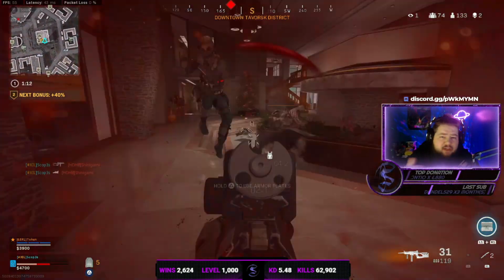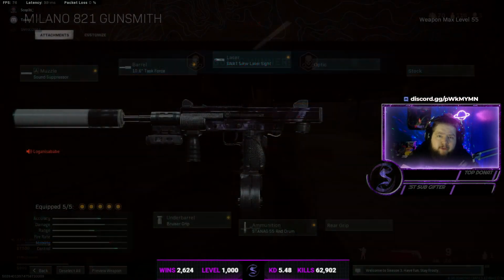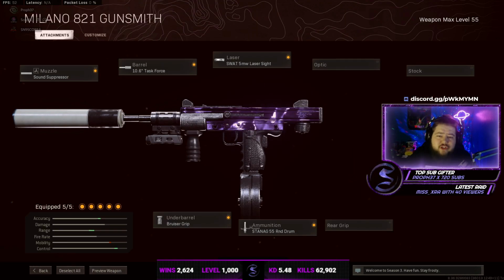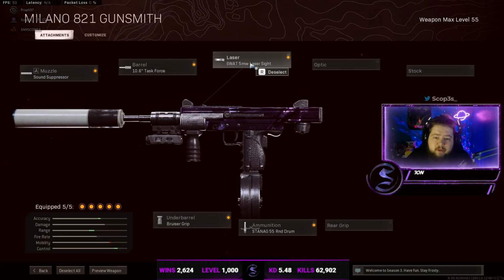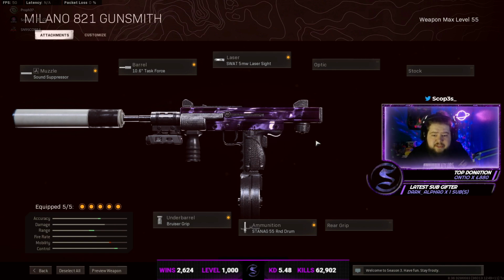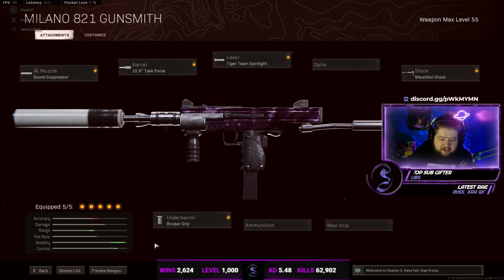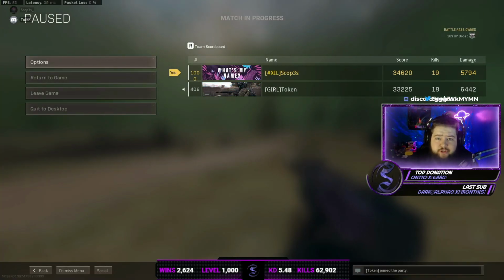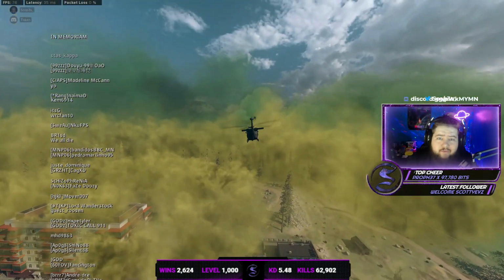The HIP-FIRE MILANO is as good as the MW MP5 hipfire in Warzone?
Former Ranked #1 on console for wins